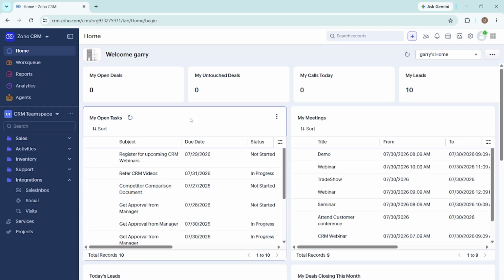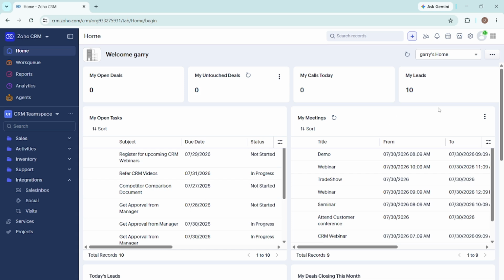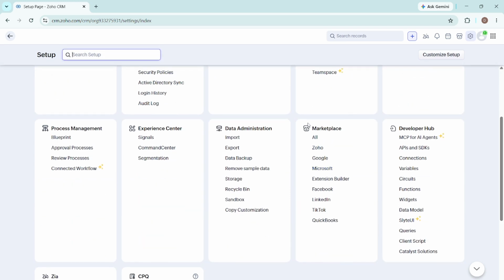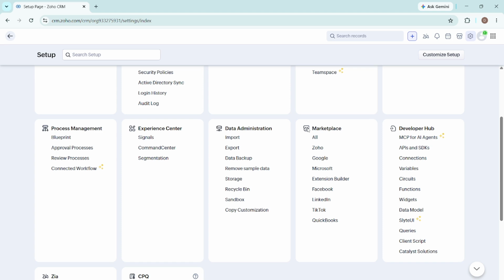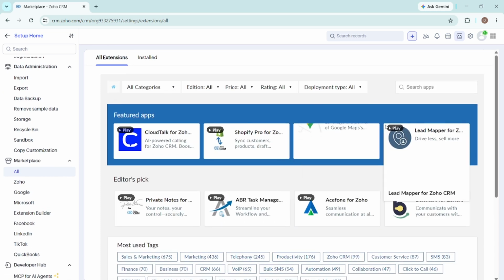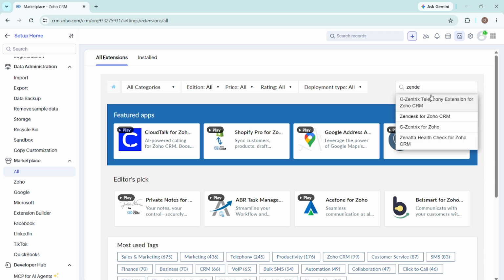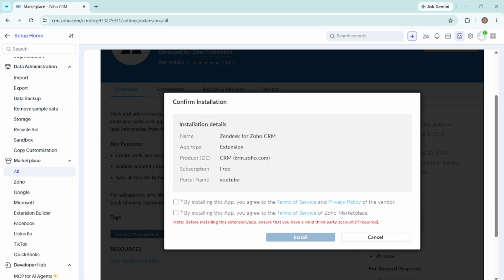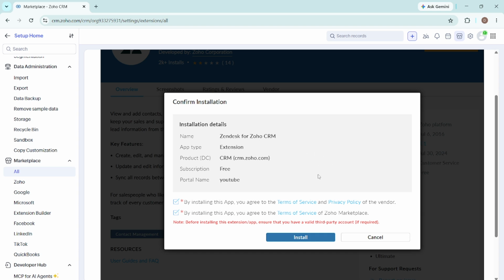How to Connect Zoho Crm With Zendesk [2026 Step by Step]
Learn how to connect Zoho CRM with Zendesk so your support tickets and customer data sync smoothly. In this tutorial, we’ll walk through Zoho CRM and Zendesk integration steps, settings, and test connections. If you’re searching Zoho CRM Zendesk integration, Zendesk CRM sync, or connect Zendesk to Zoho CRM, this guide helps.